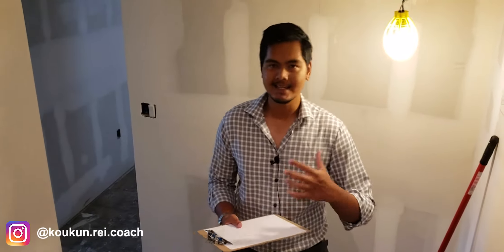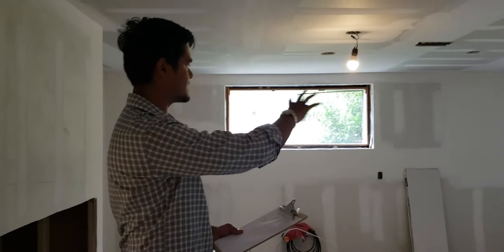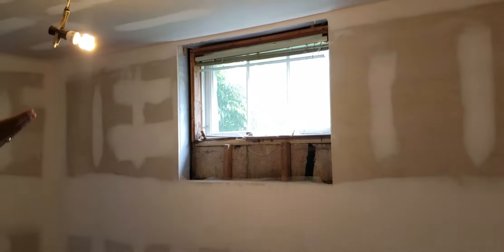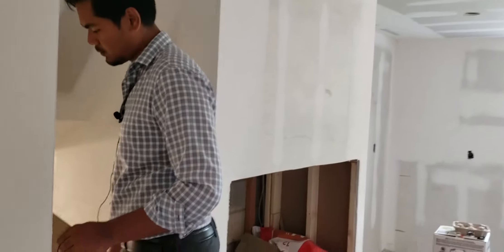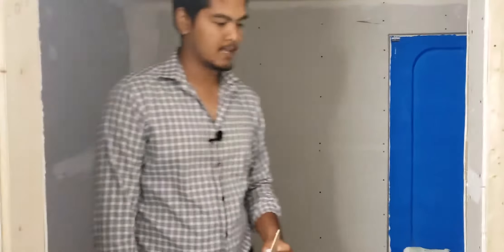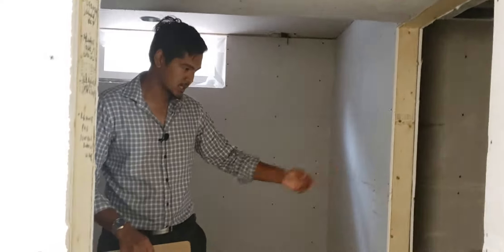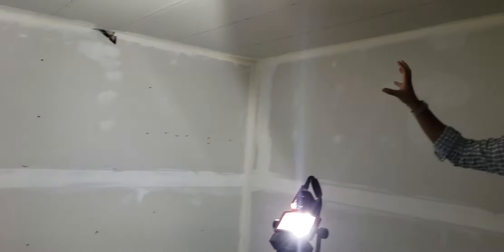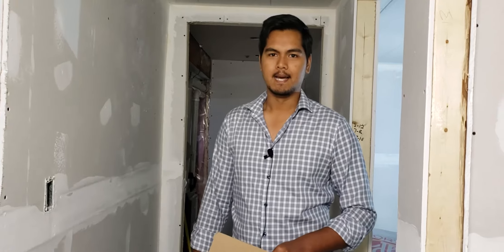Legal Basement Apartment Tour (mid-renovation) | Koukun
Check out this amazing basement suite in Welland, Ontario. This investor created a legal 3 bedroom 2 bathroom basement apartment, here is a video when they were in the middle of construction.

👇 Get your FREE copy of my Beginners Guide to Investing in the Niagara Region
niagarainvestor.ca

I N S T A G R A M
F A C E B O O K
L I N K E D I N